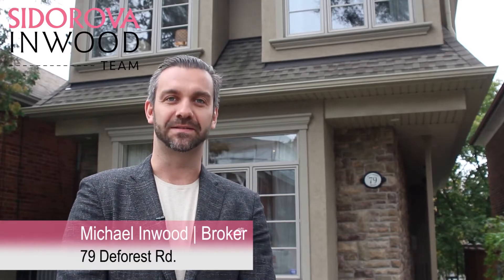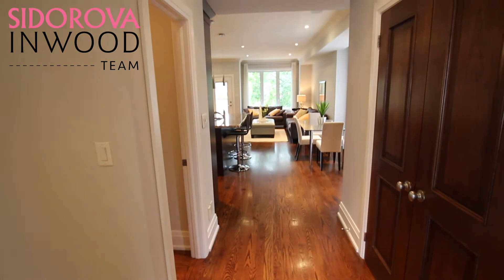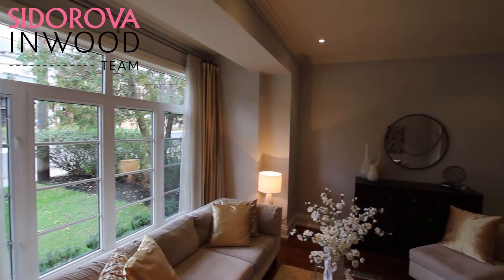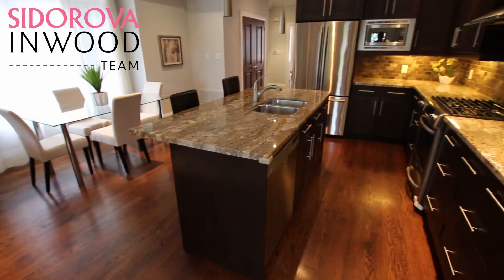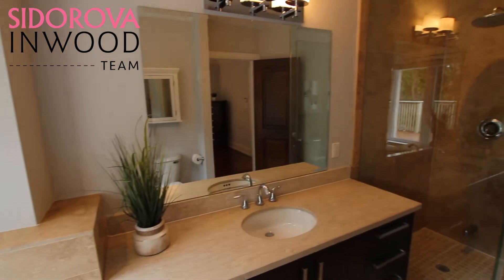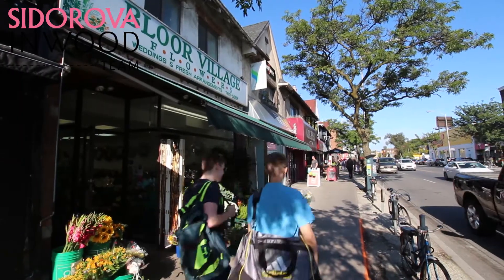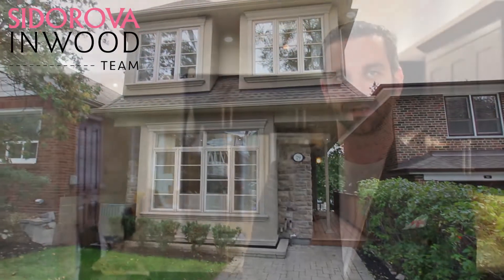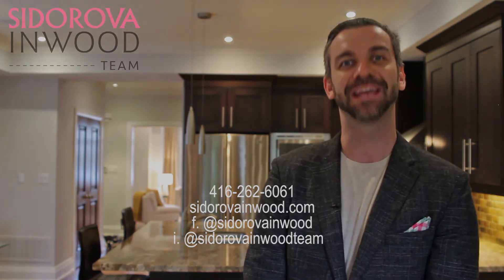79 Deforest Rd. - Sidorova Inwood Team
Stunning and modern 10 year new Swansea home! This gorgeous 3+1 bedroom, 4 bathroom home has a beautiful new centre hall plan, over 2,000 Sqft of amazing finishes and a gorgeous landscaped yard. 79 Deforest Road offers a formal living room with hardwood flooring, a bow window for natural lighting, and crown mouldings. The open gourmet kitchen includes granite counters, a centre island stainless steel appliances all overlooking the dining room and great room which include a fireplace, pot lights and a walk out to the deck!

More features that this completely finished home has to offer include 10’ ceilings, skylights, a spa ensuite with a glass shower and free stand soaker, a finished basement with an office space, laundry room and a walk out to the patio and a gorgeous backyard.

79 Deforest Road has an outstanding walk score of 93! Steps away from the best of Bloor West Village, TTC, restaurants, Rennie Park and High Park. Close by to great schools as Swansea Jr & Sr PS and Humberside CI. Only a 20-minute drive to downtown Toronto!

For Showings,
Free Market Evaluations,
Our Unique Home Selling Strategies,
Or any Other Questions